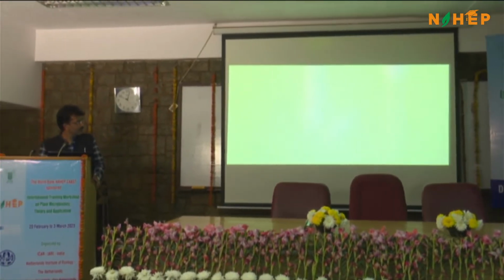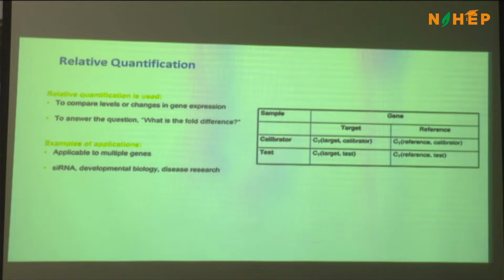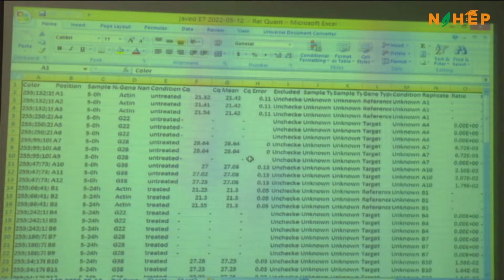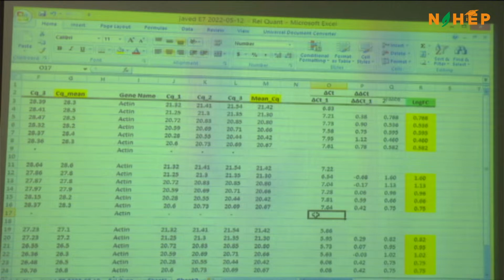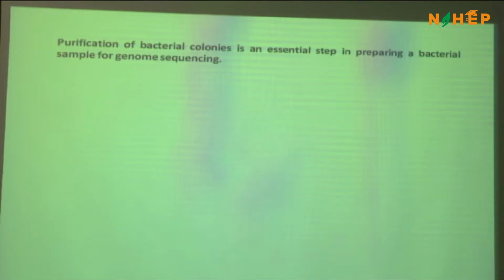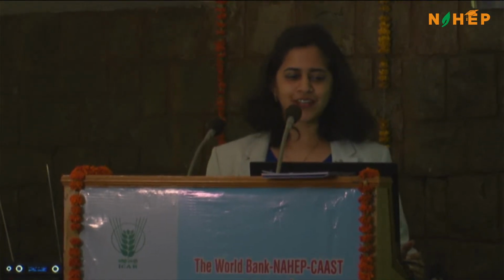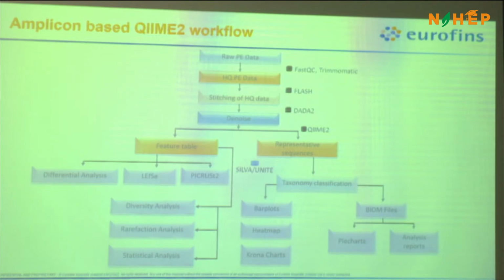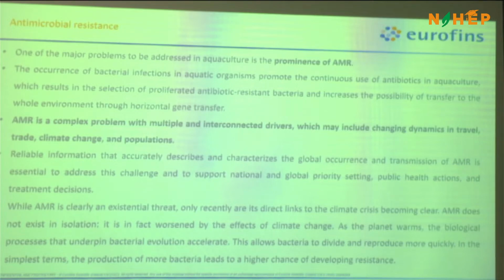International Training Workshop on Plant Microbiomes